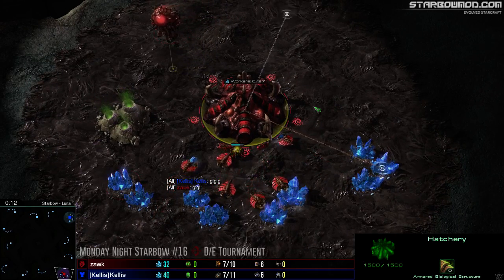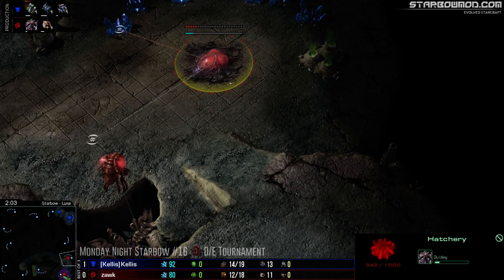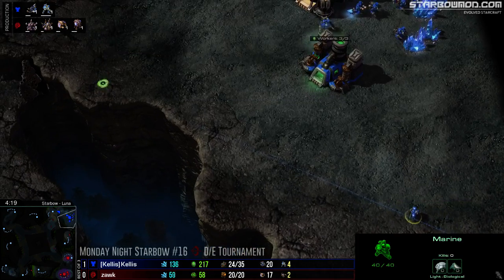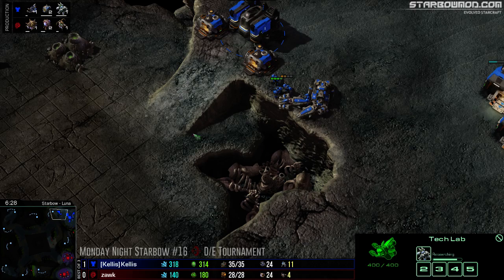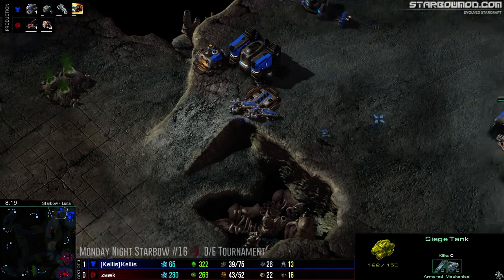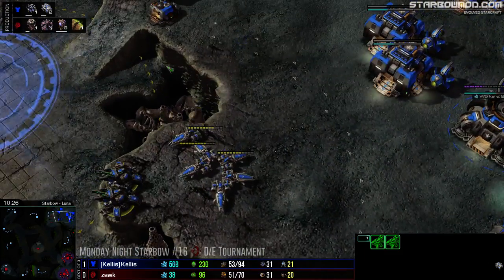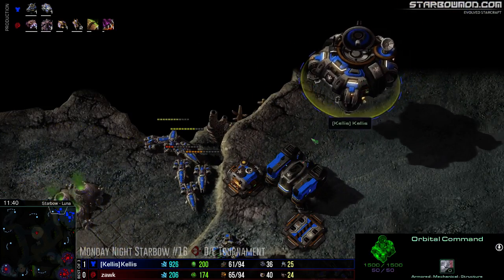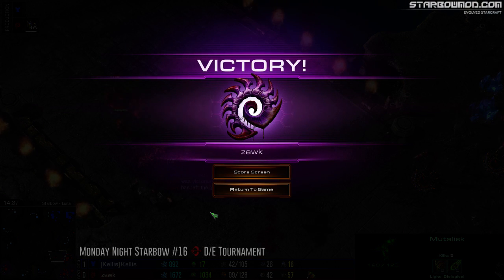G2 - Zawk (Z) vs. Kellis (T) - Rd 1 - MNS #16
TvZ on Luna, Part of Monday Night Starbow #16 - D/E Tournament -- Watch live